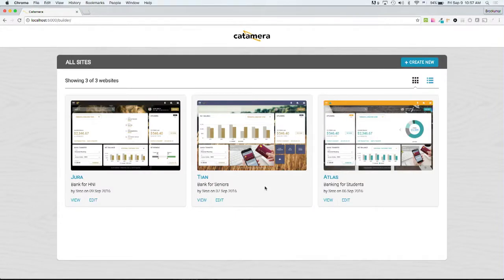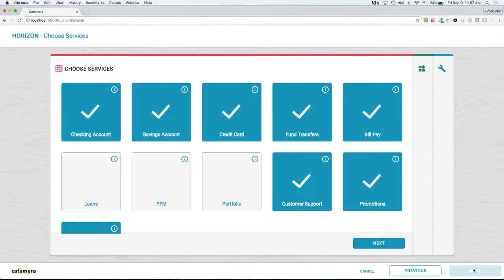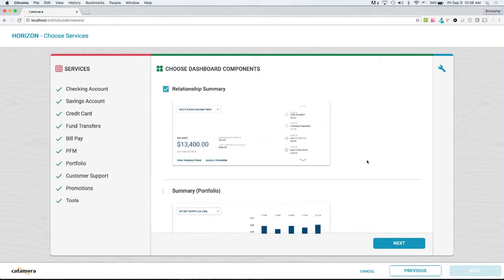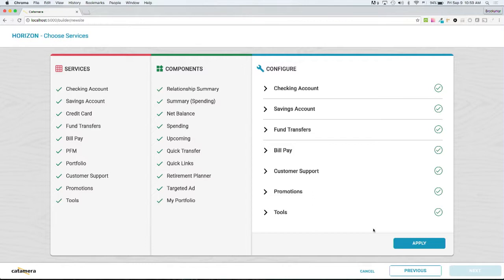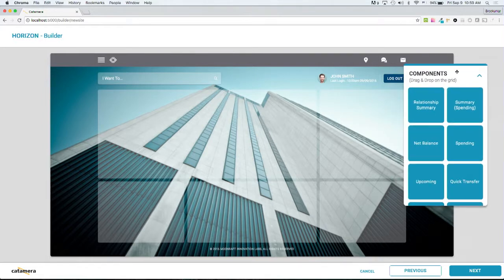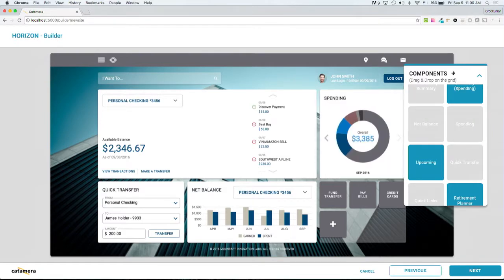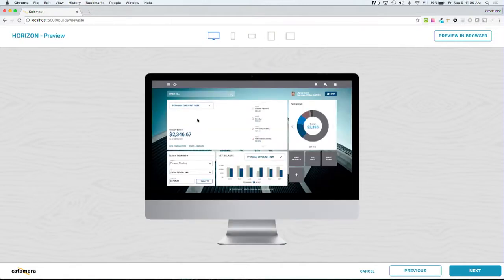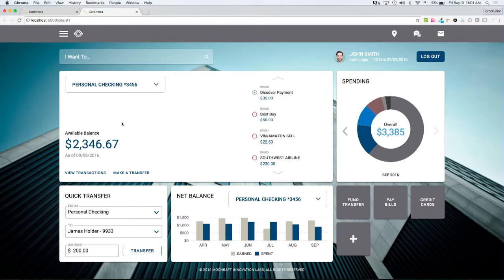FinovateFall 2016 / Moonraft Innovation Labs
Moonraft Innovation Labs demoed at FinovateFall in 2016.

Moonraft is a digital design & innovation firm based out of Seattle. Moonraft has 50+ clients across industries including several Fortune 500 customers in banking & financial services. Our banking services and platforms are being used by 20+ customers and 100+ million users globally. This extensive banking experience led to the birth of Catamera, which addresses key challenges in digital experience as faced by the industry today.